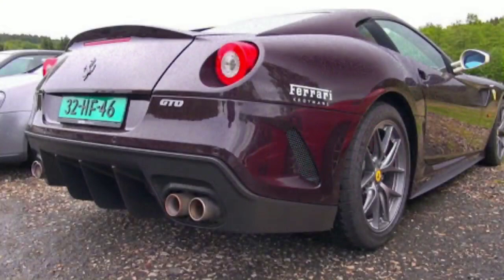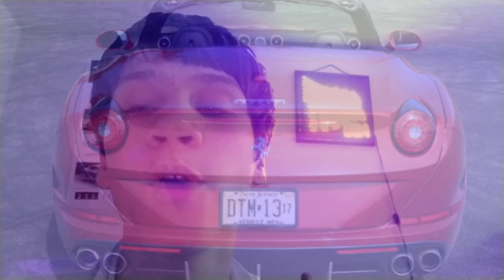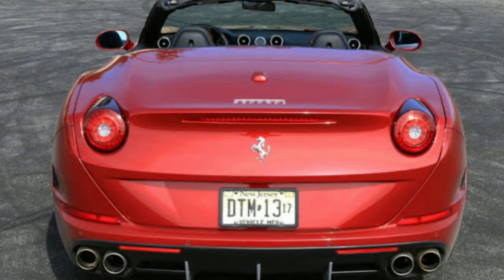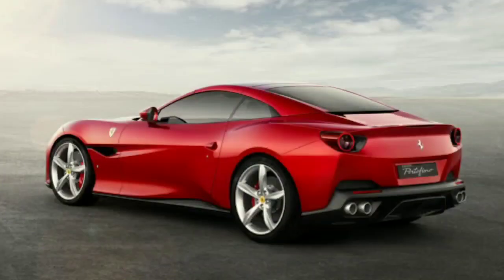New Ferrari And Some Small 90's Car Coming In The Next Update! Also New UD Twitter Account! UD Leaks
New Cars are coming in the next update with the hype of a new Ferrari coming to the game. Also a car in the 90's which I do not know what it is but I had some guesses. Also there is a brand new Twitter account for UD Called the Ultimate Driving Community, with events in the near future this is really exciting, link to it is in the description.